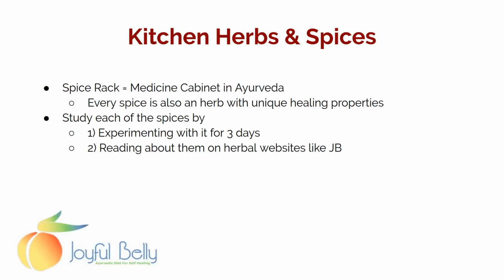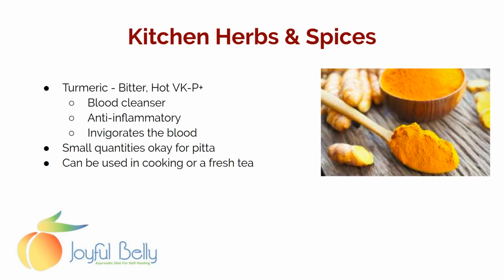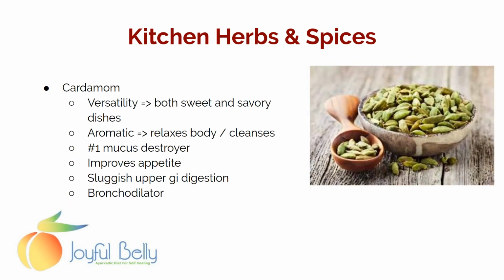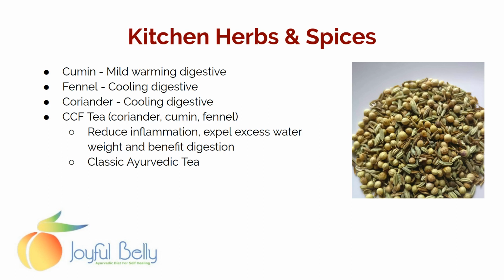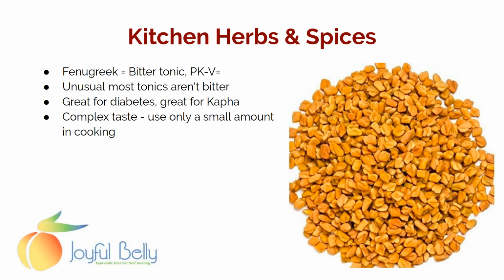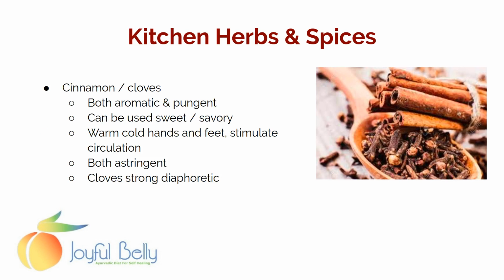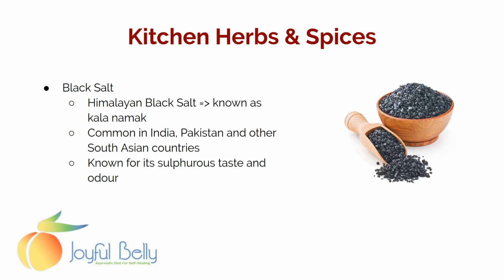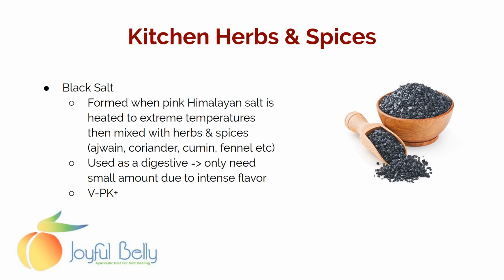Ayurvedic Spices and Medicinal Benefits - Intro to Ayurvedic Cooking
Learn how to heal your body with these delightful Ayurvedic spices. This presentation will tell you about the medicinal effects of Ayurveda's most common spices.